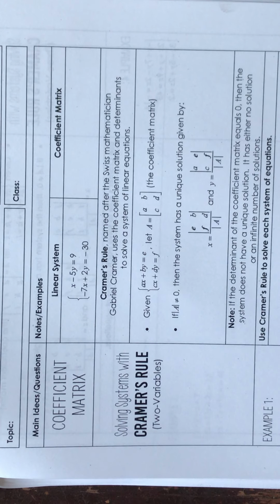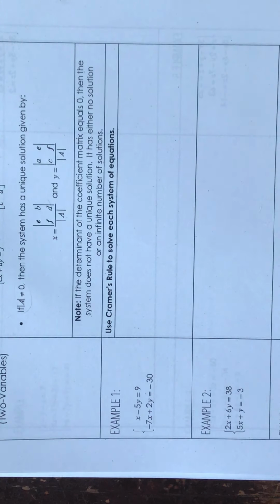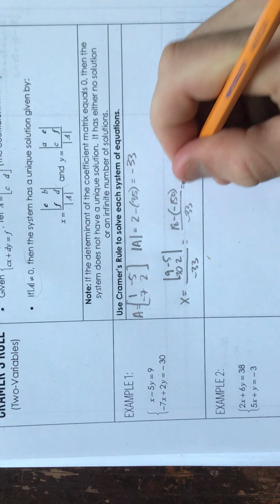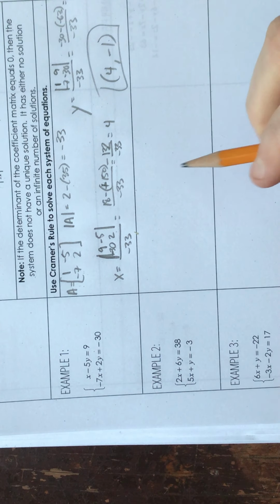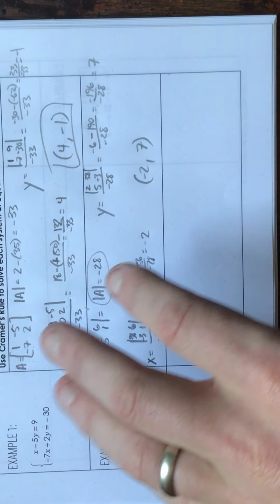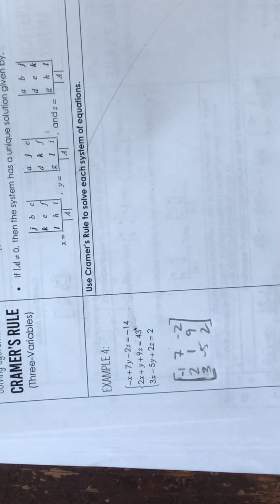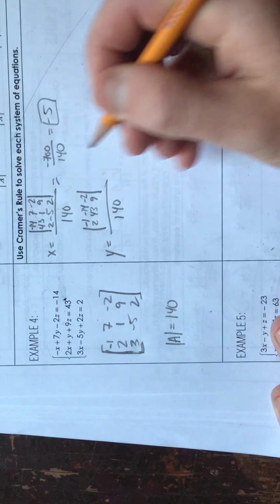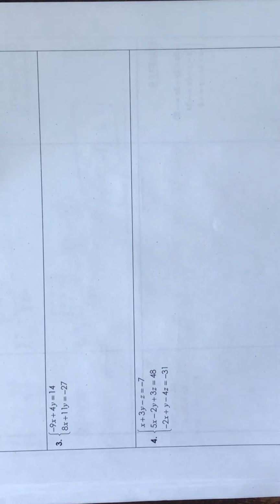6/3 and 6/4 - Cramer’s Rule